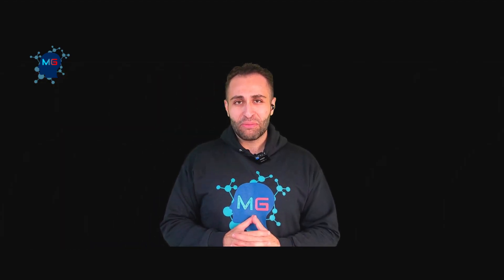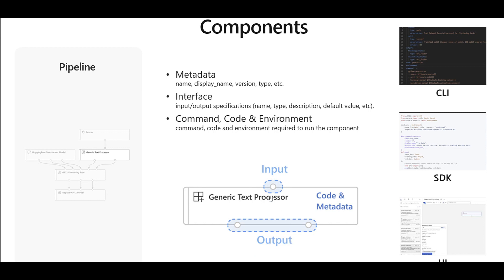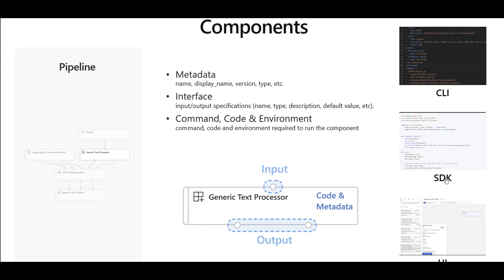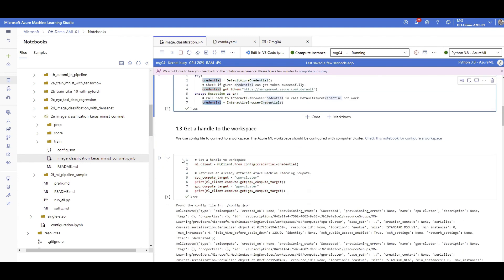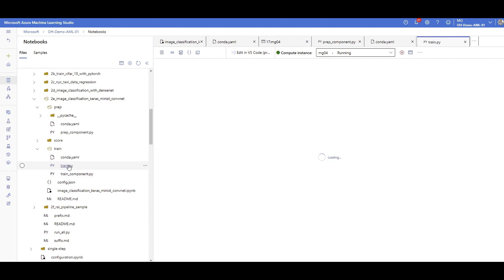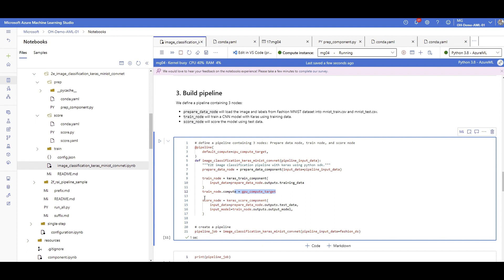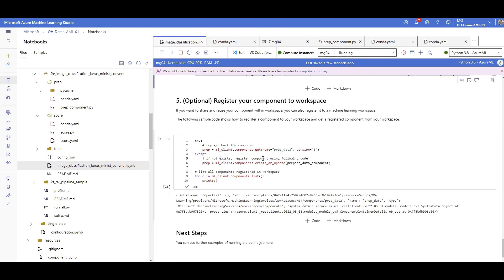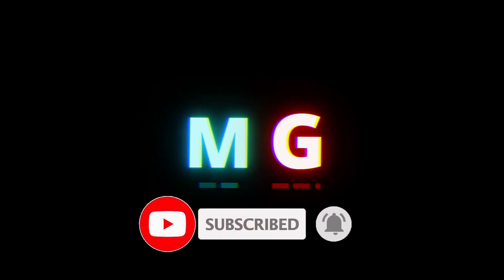Components in Azure Machine Learning Pipelines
This hands-on video goes through the Azure Machine Learning component, a self-contained piece of code that does one step in a machine learning pipeline. A component is analogous to a function - it has a name, inputs, outputs, and a body. Components are the building blocks of the Azure Machine Learning pipelines.